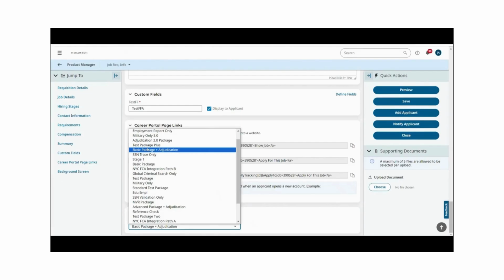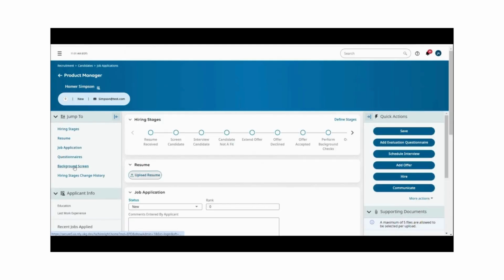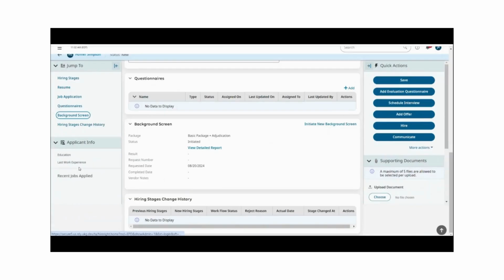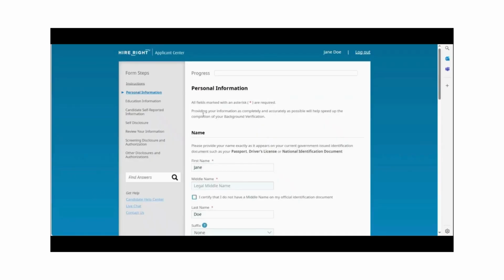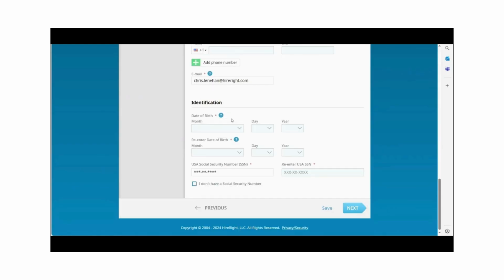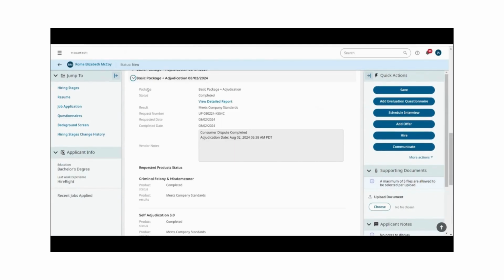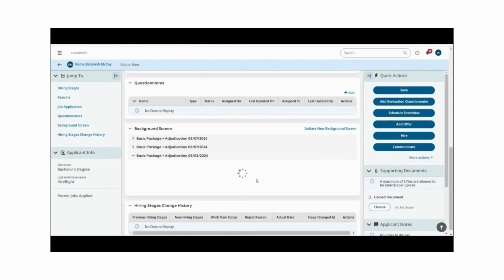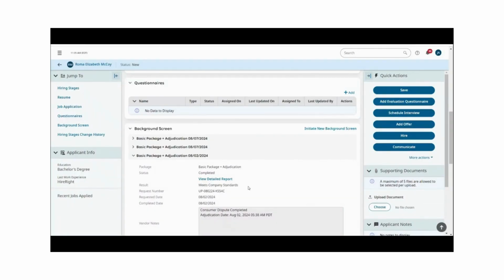Deeper Dive: Inova HCM & HireRight Background Checks Integration